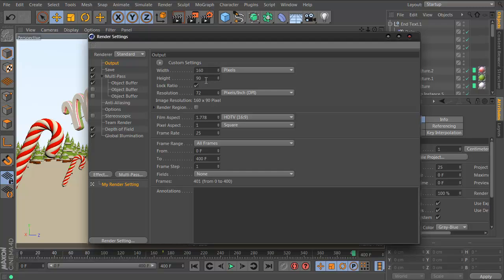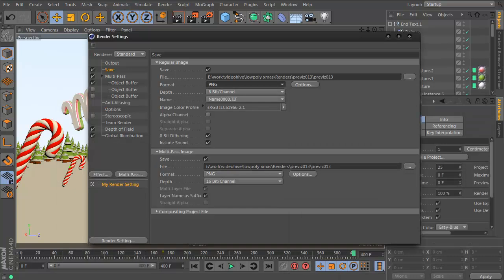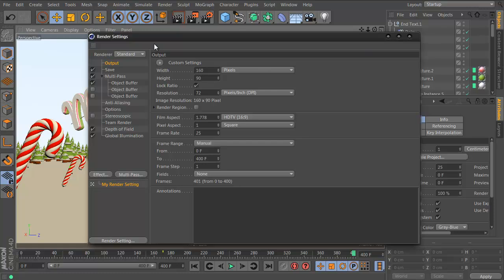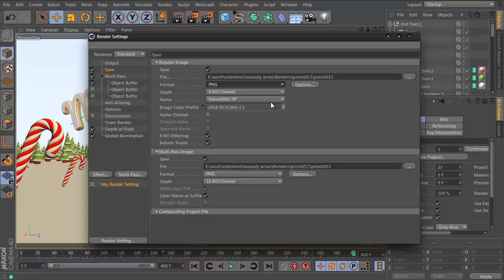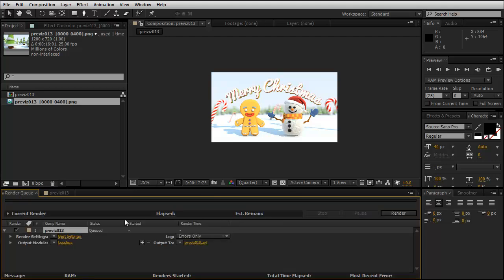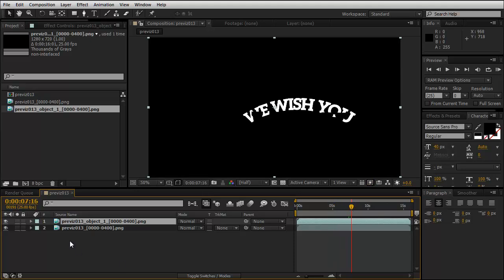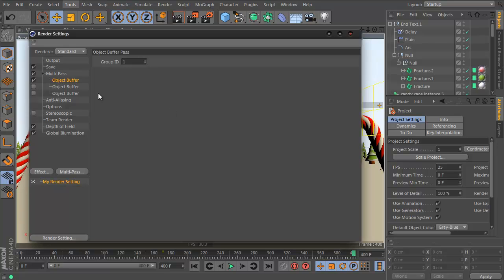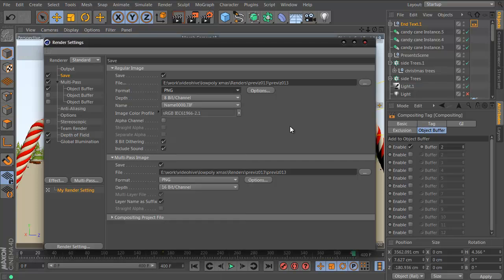Quick Tip: Tips for Rendering Animations with Cinema 4D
In this quick tip, Aleksey Voznesenski will go over how to render out animations from Cinema 4D, and discuss things like aspect ratios, the pros and cons of different file formats, and the benefits of using object buffers, and why they're important when it comes to compositing. This is targeted at people who are just getting into animation, and is based on common mistakes people often make.